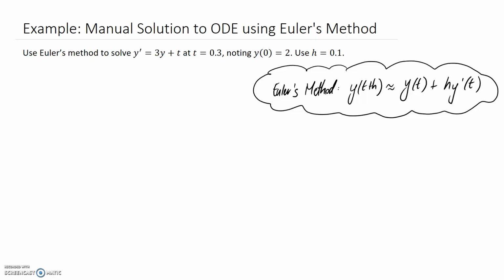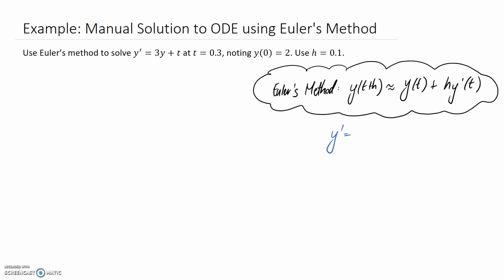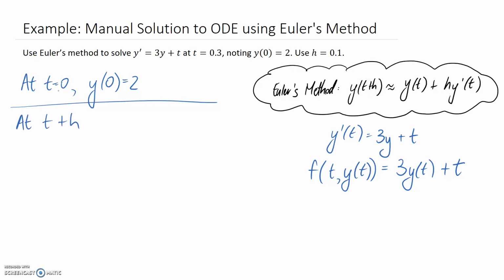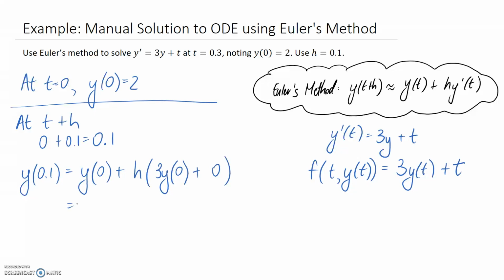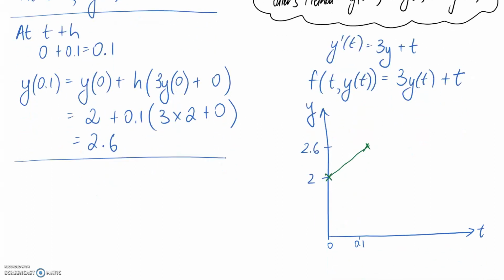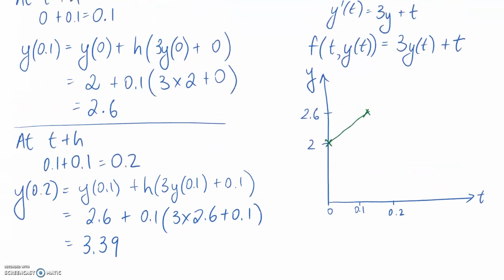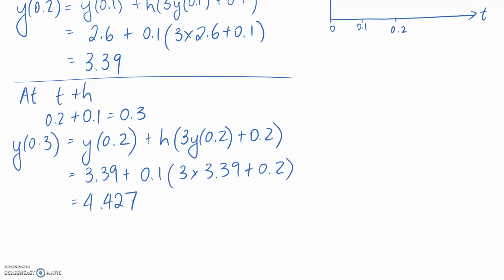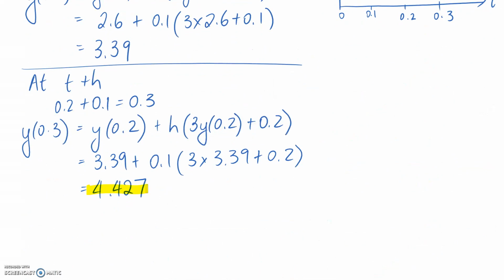Example: Manual Solution to ODE using Euler's Method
The solution to this problem is verified in using Matlab.